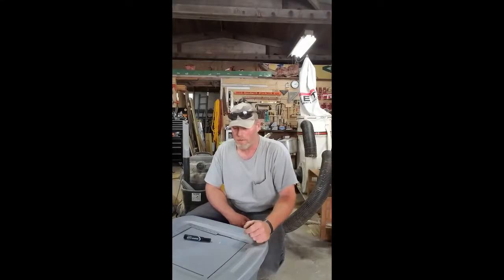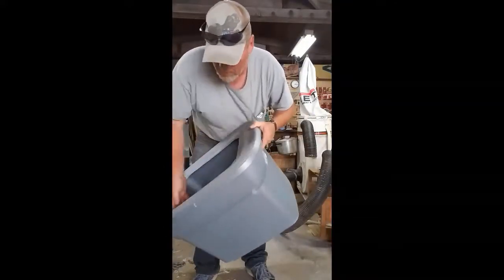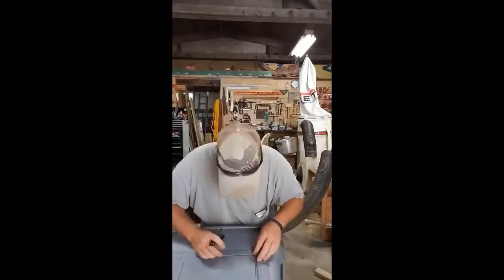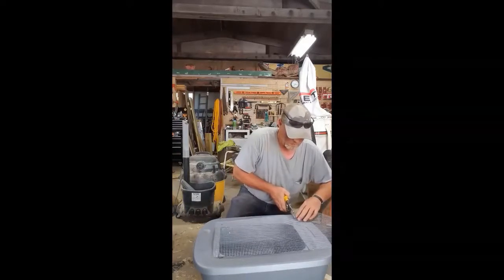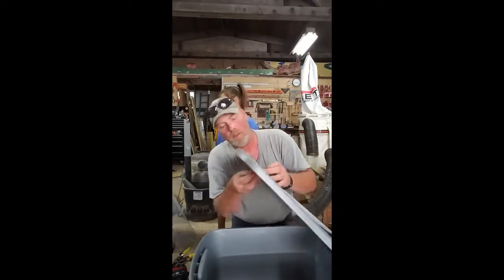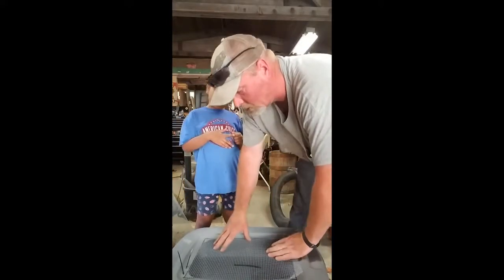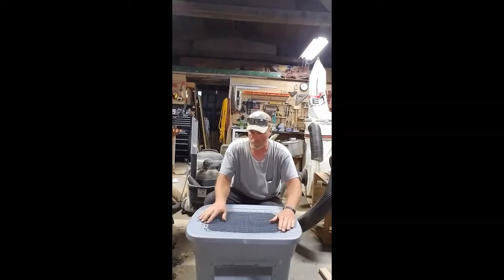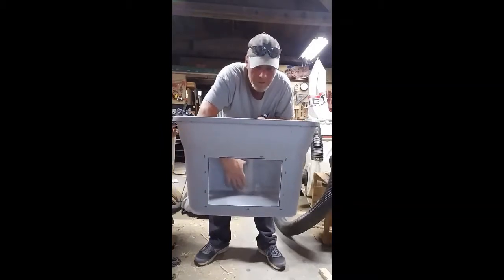Here is my DIY brooder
Here is my DIY brooder for poultry, form a sterilite container, some hardware cloth and plexiglass.